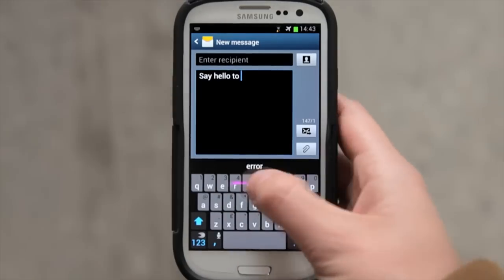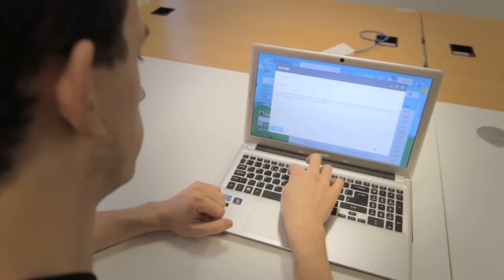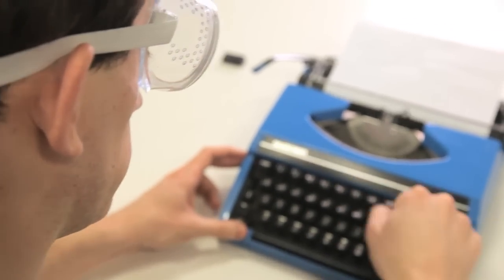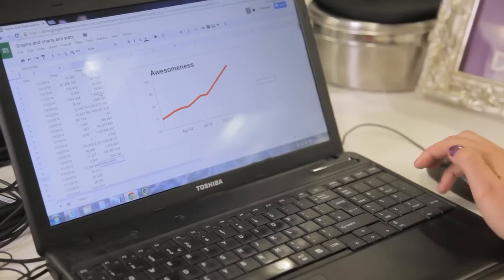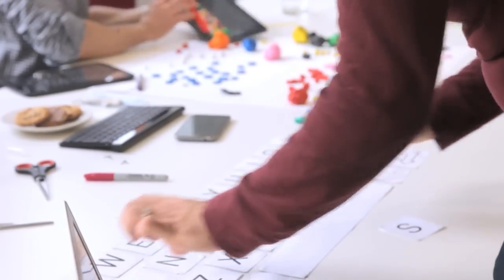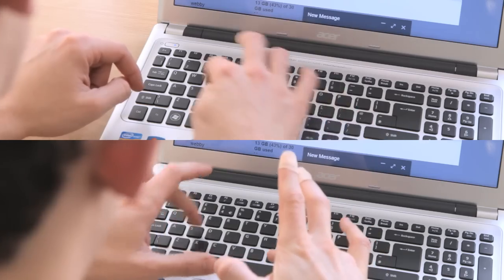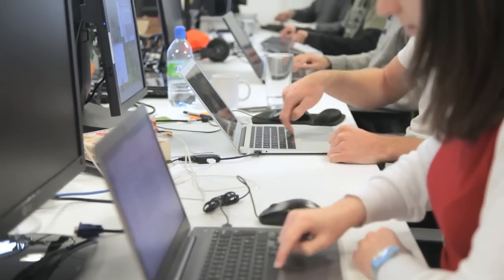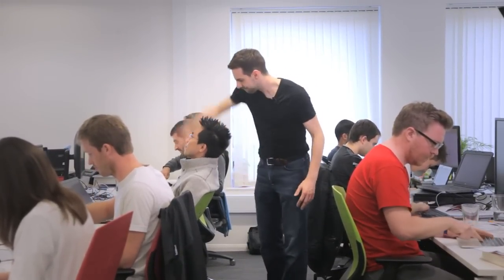SwiftKey Flow Hard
Bringing all the awesomeness of SwiftKey Flow to your physical keyboard.